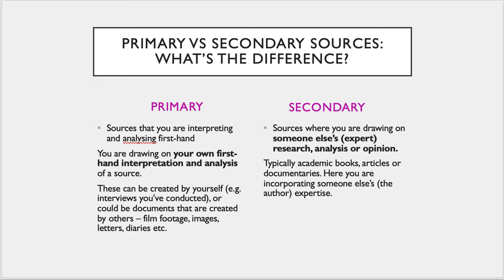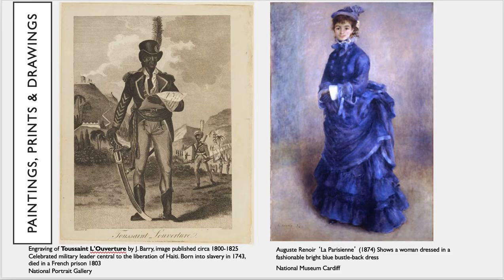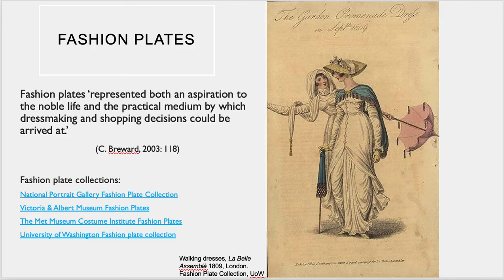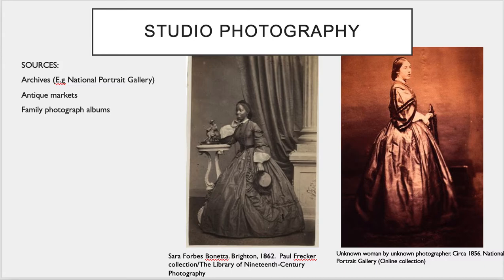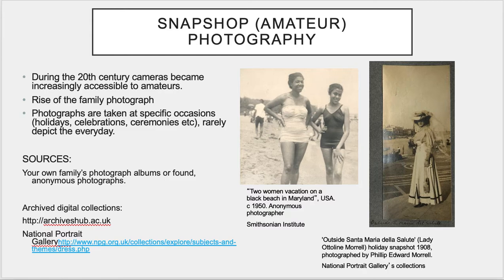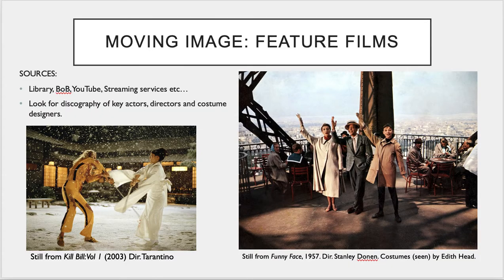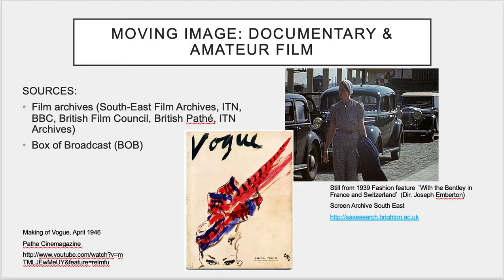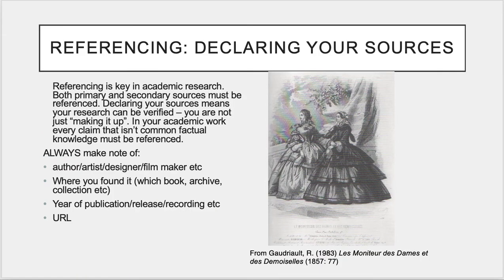Exploring visual sources in fashion and dress research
This lecture introduces a range of sources used within fashion studies